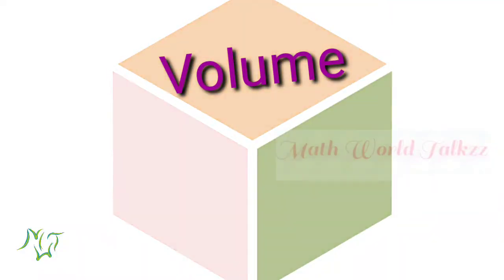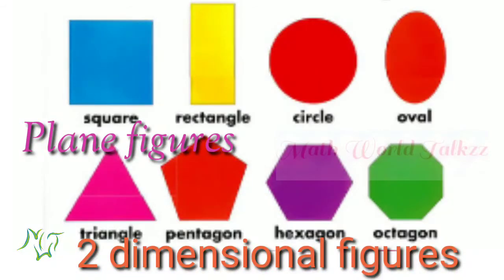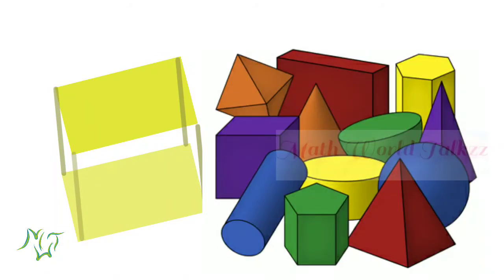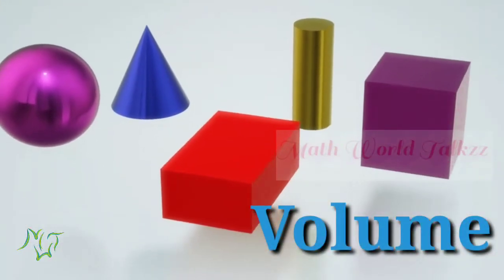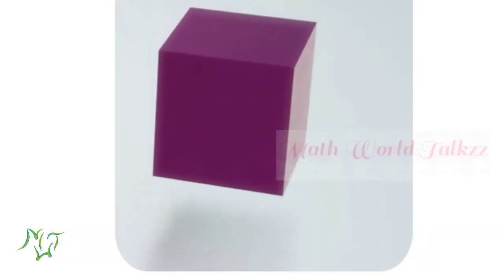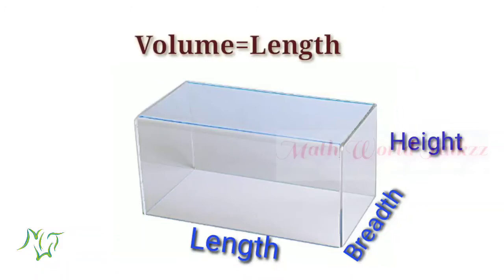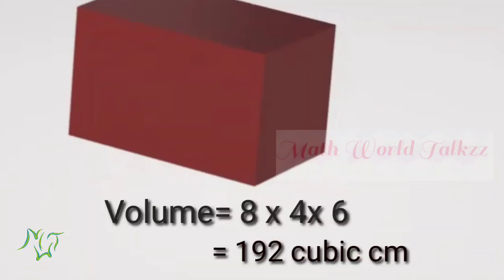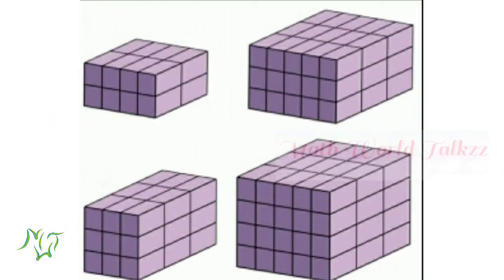Volume of Solids|Volume basics|Math concept for kids